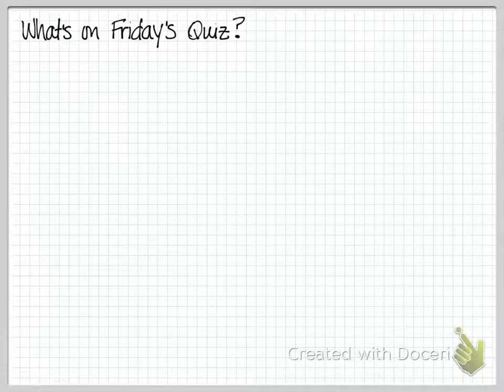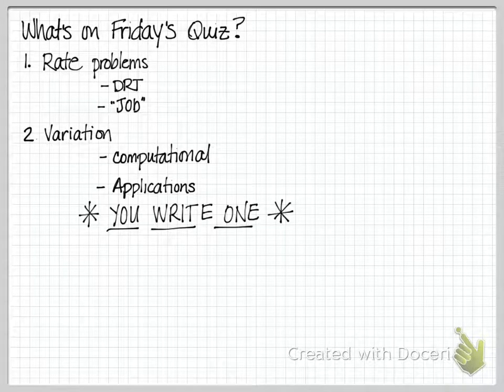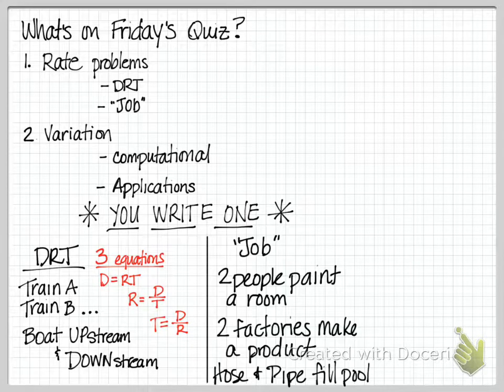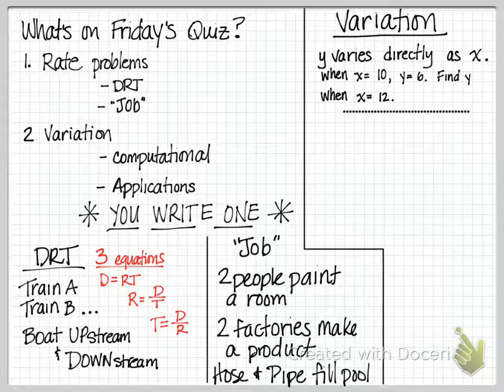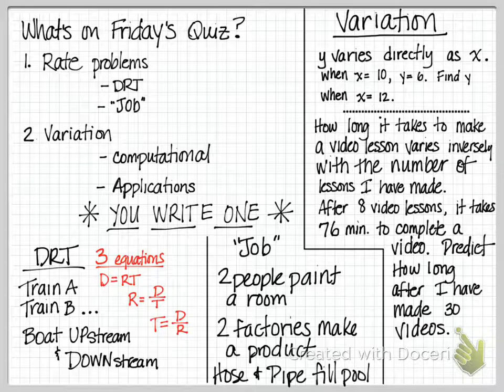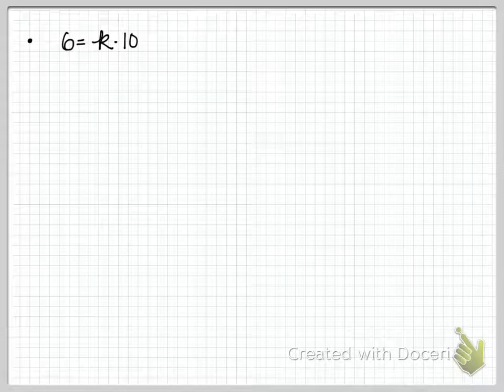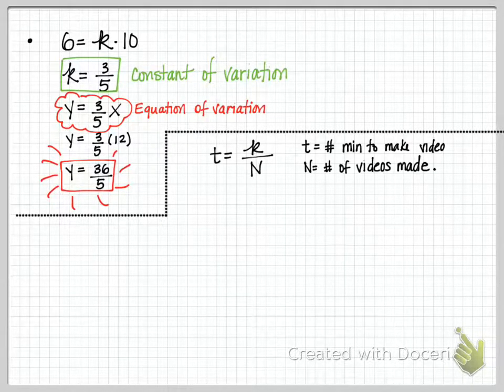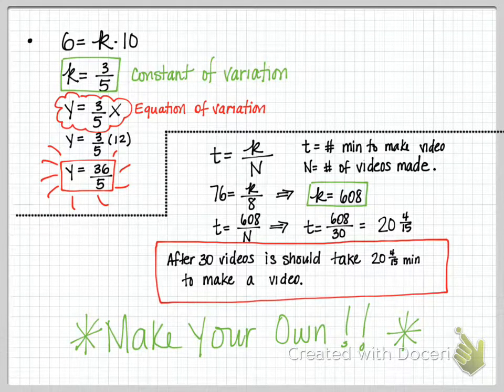alg 2 rate & variation quiz info